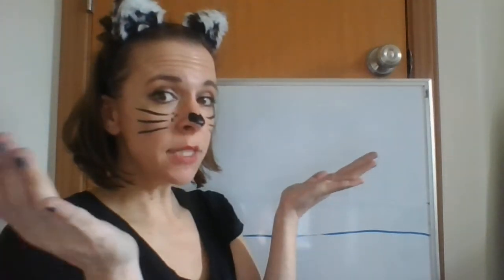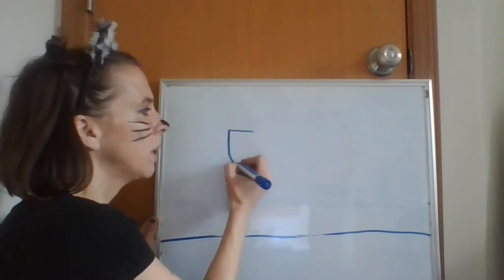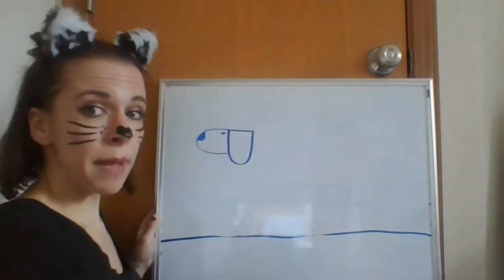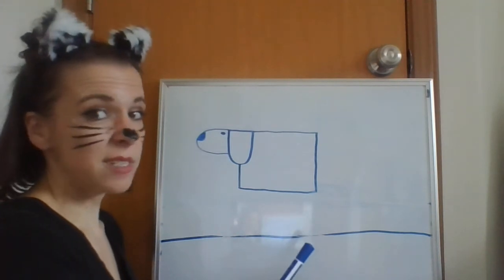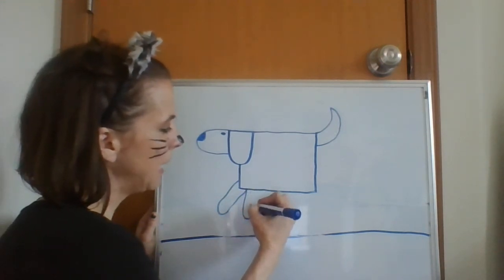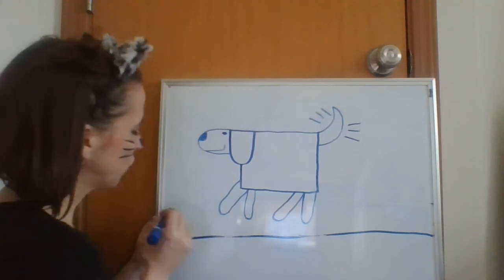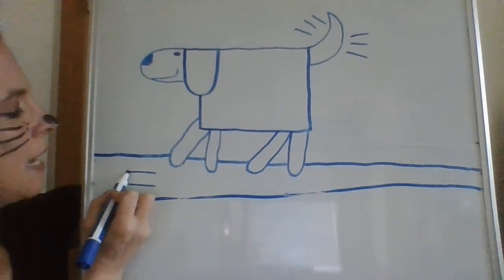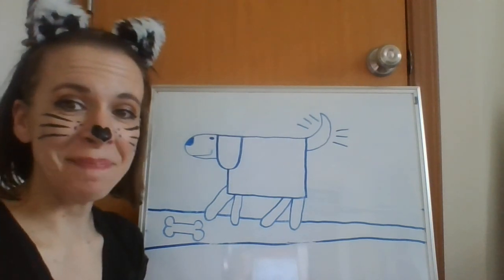Draw as I draw dog